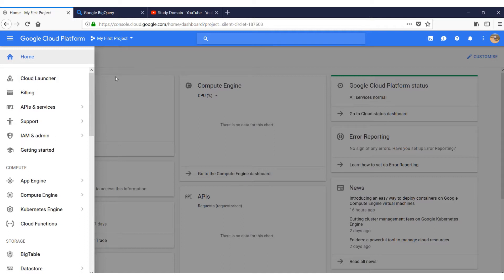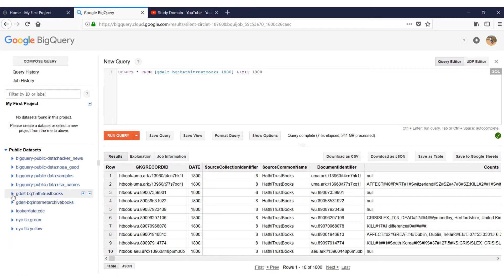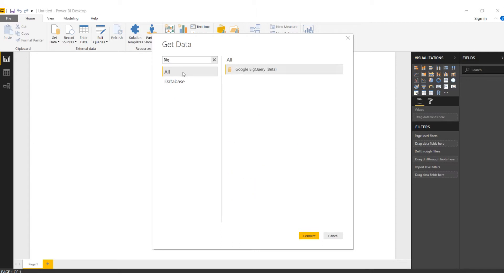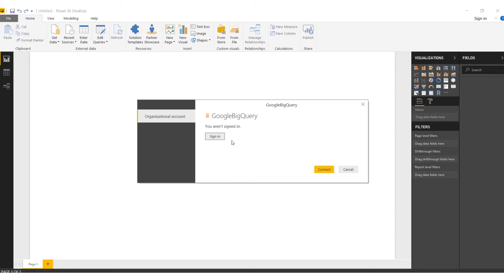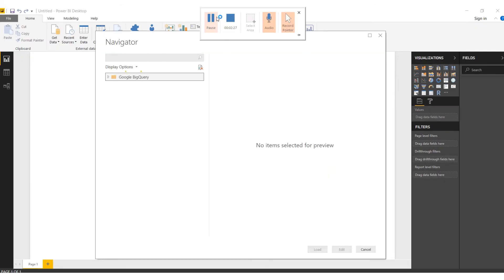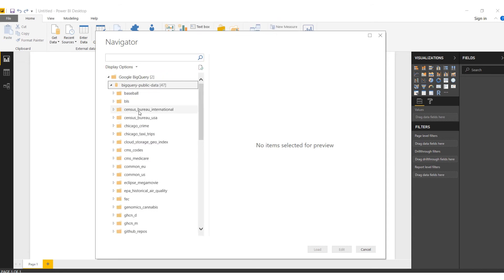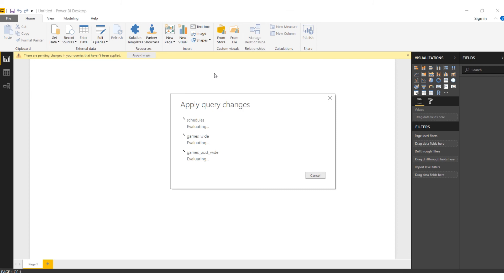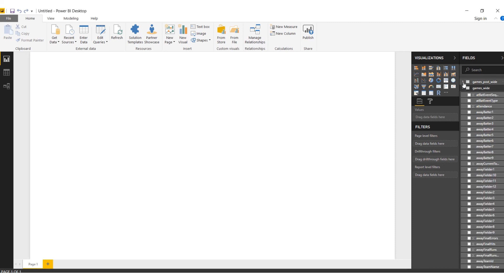Power BI Report from Google Big Query | power bi tutorials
Connecting to google big query from PowerBI. I will soon upload a video with better sound quality.